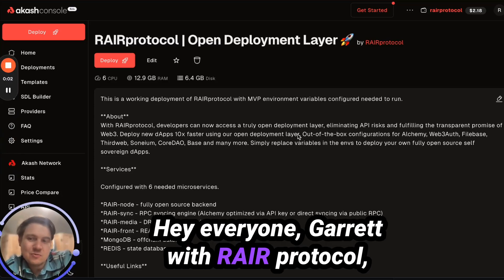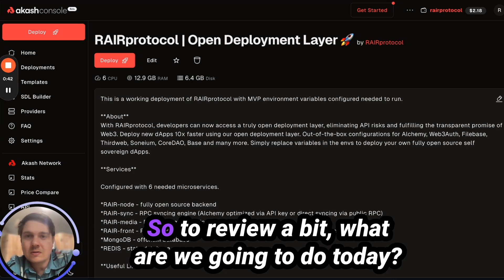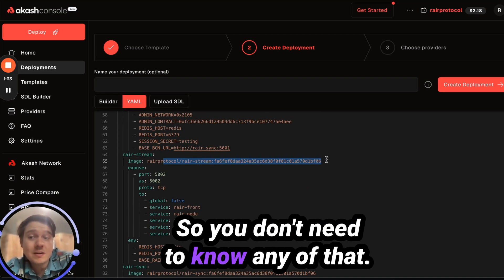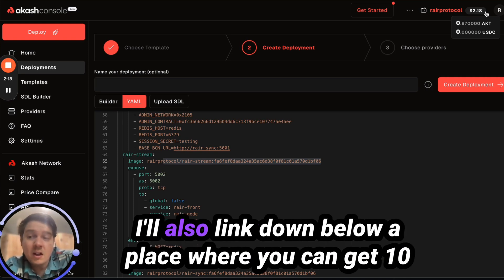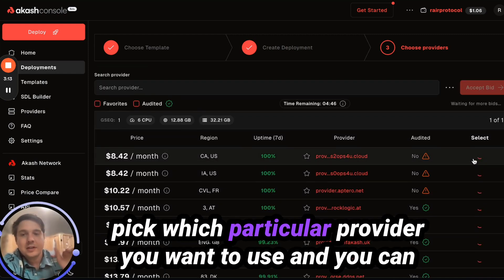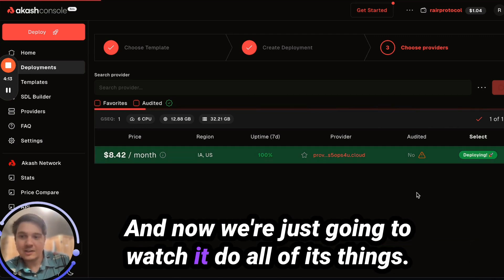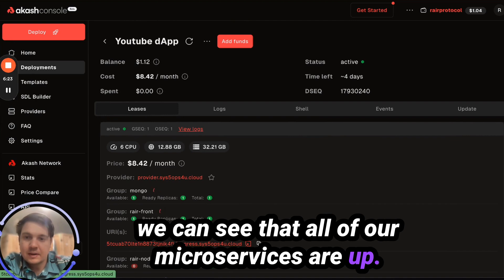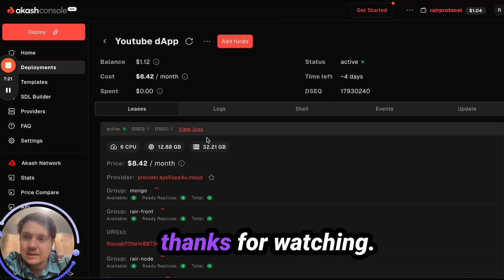Deploy dApps 10x Faster on Akash Network (RAIRprotocol Quickstart Guide)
In this video, Garrett from RAIR Protocol demonstrates how to deploy a distributed application on the Akash Network, a decentralized, censorship-resistant cloud. The tutorial covers how to use Akash tokens to facilitate the deployment process, bypassing the need for traditional payment methods like credit cards. Garrett walks through the steps of using a pre-configured YAML template to deploy six open-source microservices, emphasizing the affordability and tamper-proof nature of Akash. The tutorial includes guidance on utilizing the Kepler wallet for transactions and choosing a provider, highlighting the cost-effective and decentralized benefits of using Akash.

00:00 Introduction to Deploying on Akash Network
00:37 Setting Up the Deployment
00:53 Configuring the Akash Template
01:45 Executing the Deployment
02:57 Monitoring and Customizing the Deployment
04:08 Conclusion and Next Steps